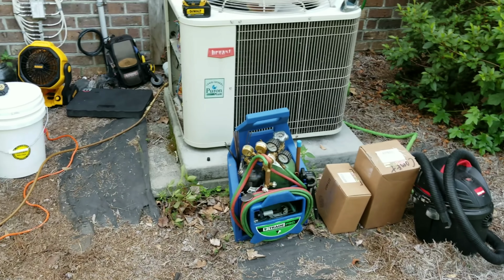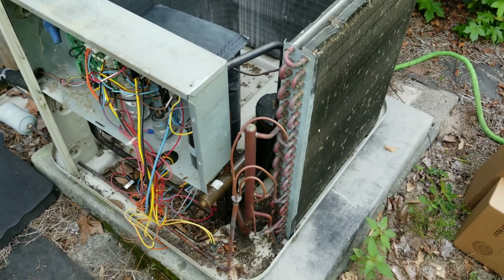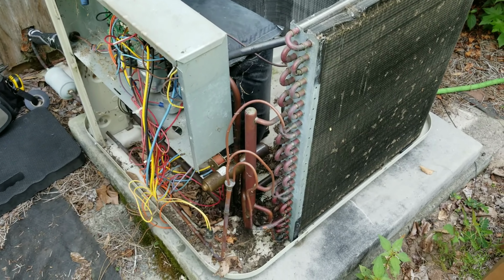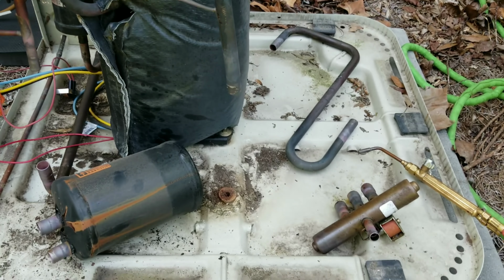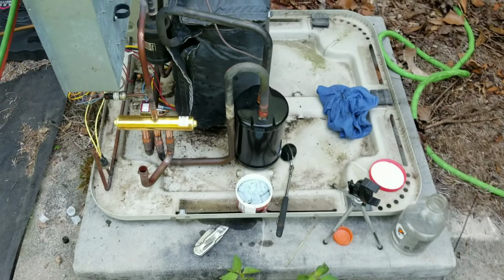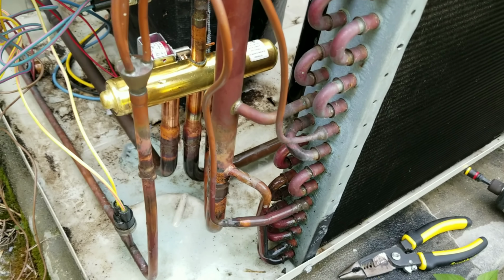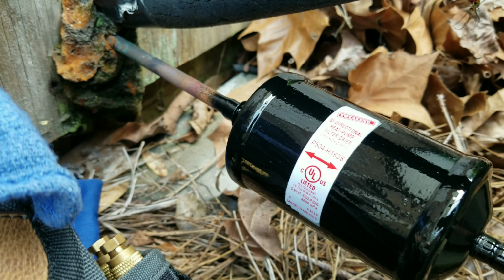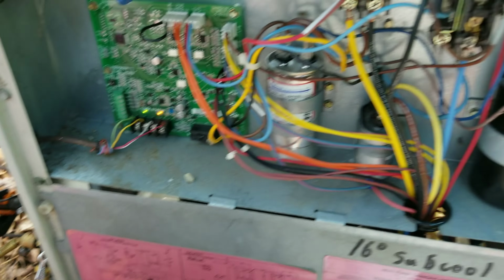Reversing Valve Replacement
In today's video I bring you along as I replace a Reversing Valve (4 way valve) and Accumulator in a 14 year old Bryant Heat pump. The customer was given options to repair or replace and opted to go with the repair so that is just what we did.

If you enjoy these types of videos please let us know by liking the video, commenting, and sharing!